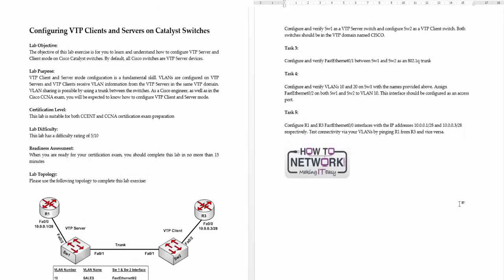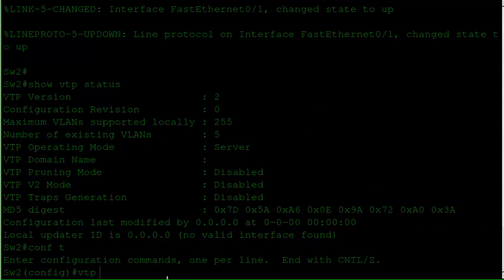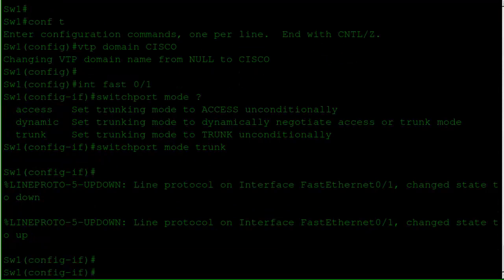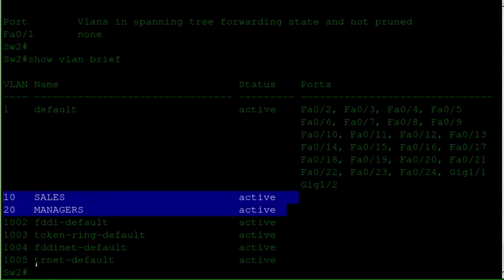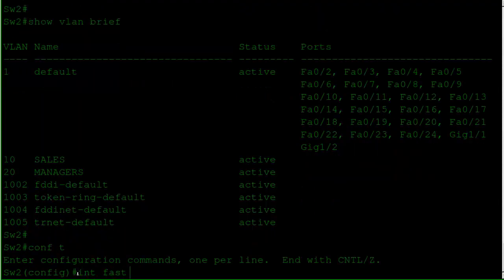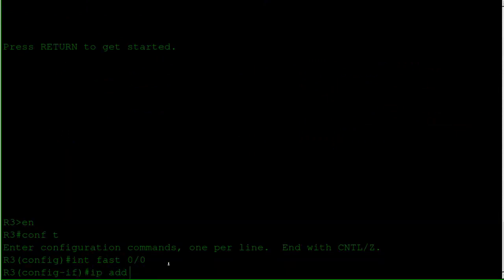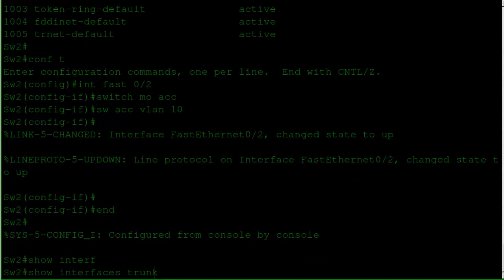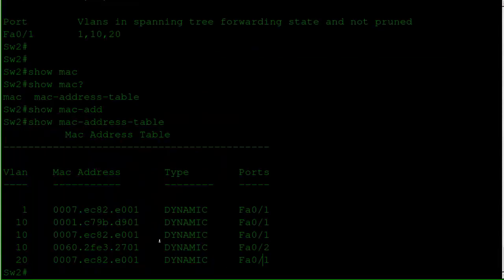CISCO TUTORIAL- Configuring VTP Clients and Servers on Catalyst Switches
Learn all the concepts and applications of CISCO and CCNA  Configuring VTP Clients and Servers on Catalyst Switches